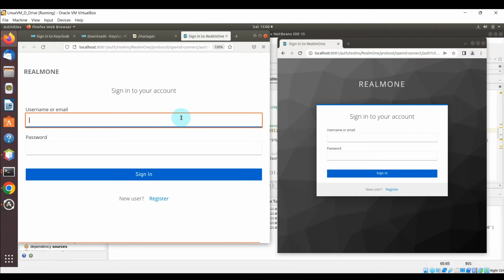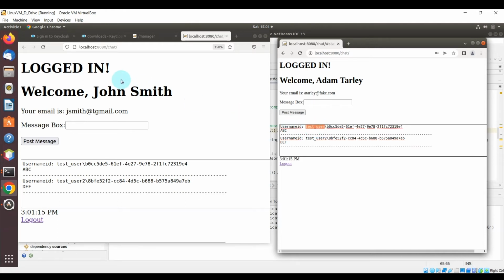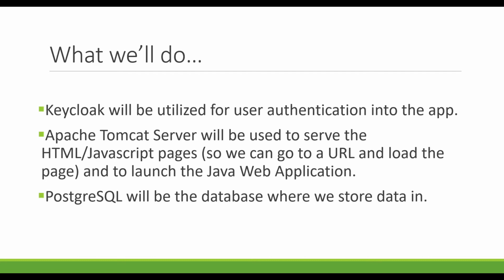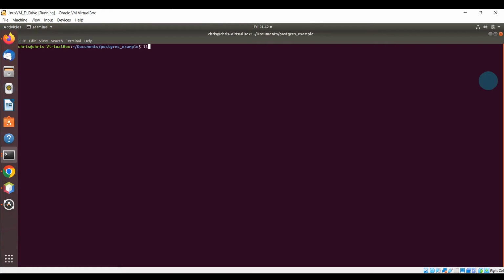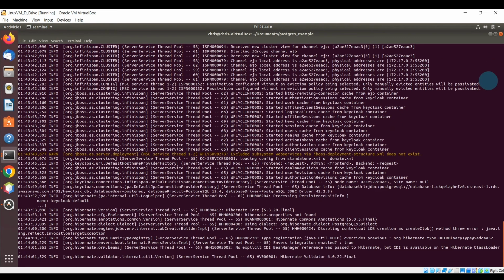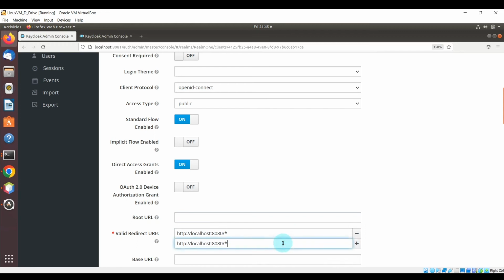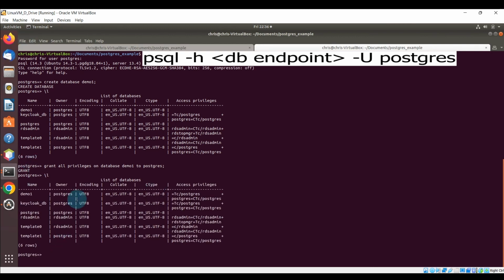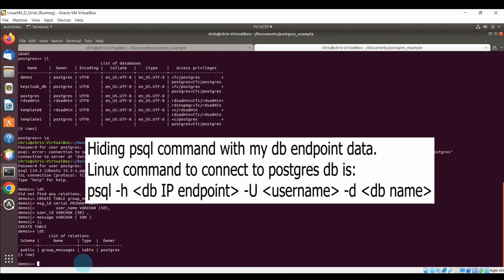Creating a chat app Part 1 - Setup PostgreSQL database and setup client in keycloak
Part 1 of a mini video series where I'll show how to create a basic Chat Application using HTML/Javascript, Java, Keycloak, Apache Tomcat Server, PostgreSQL

Part 1 will show the demo, and how to set up the client app in Keycloak and create a database and table in PostgreSQL that will be needed by the application.

Video Timeline

00:00 Intro
00:40 Demo'ing Chat Application
02:00 Overview of what we'll do in the series
02:52 Create Chat client in Keycloak
04:53 Create database and table in PostgreSQL
06:14 End of Part 1 - Thank you for watching

Music Credits

Song: "Uplifting And Motivational Corporate Pop Tune (20 Seconds Bumper Intro Outro)"
Artist: VladNS
Stock Media provided by VladNS/ Pond5

Song: "Positive And Soft Corporate Background Intro Outro 23 Sec"
Artist: SKHSOUNDS
Stock Media provided by SKHSOUNDS/ Pond5

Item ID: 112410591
Artist: zevseshe
Stock Media provided by zevseshe/ Pond5